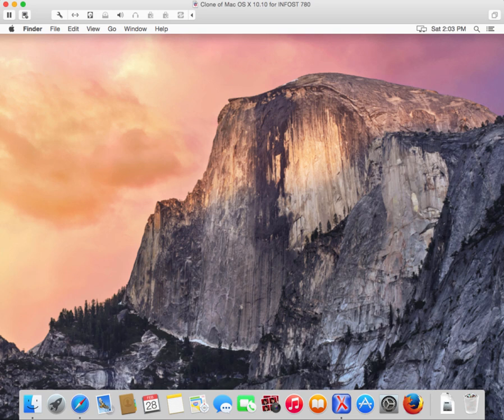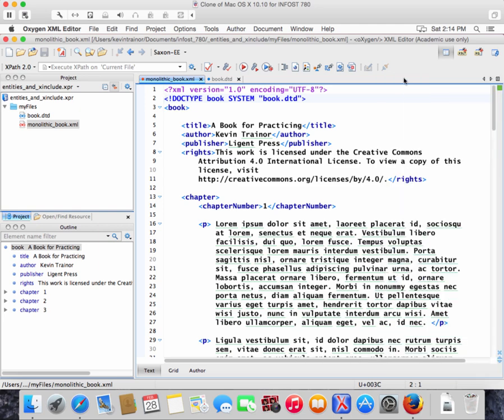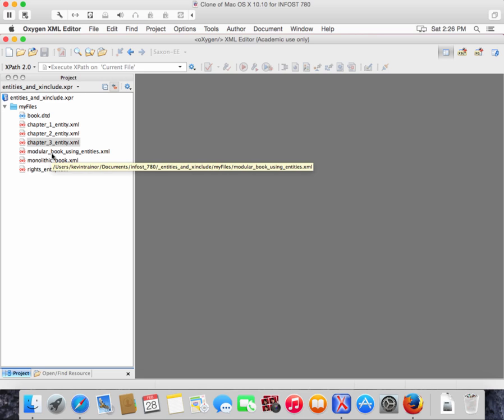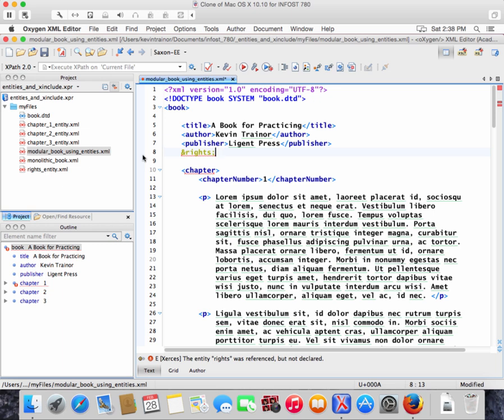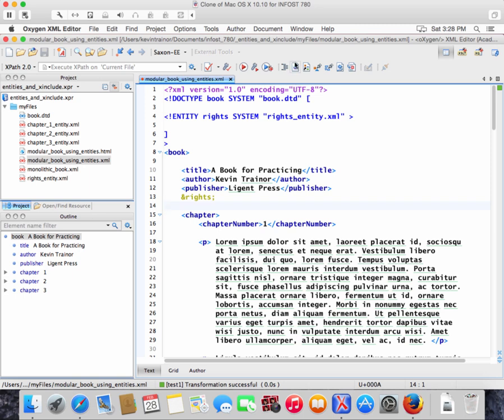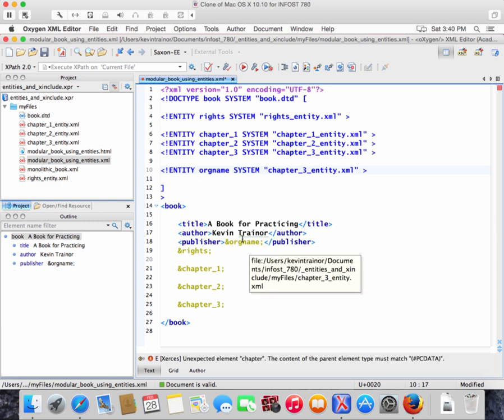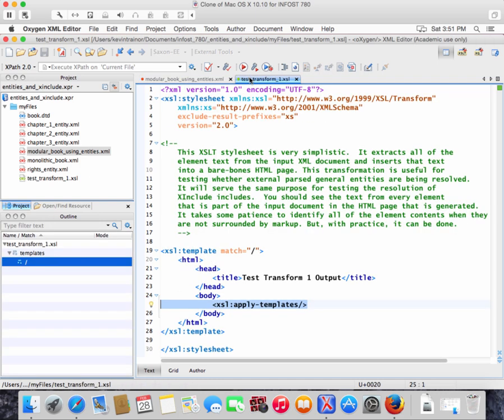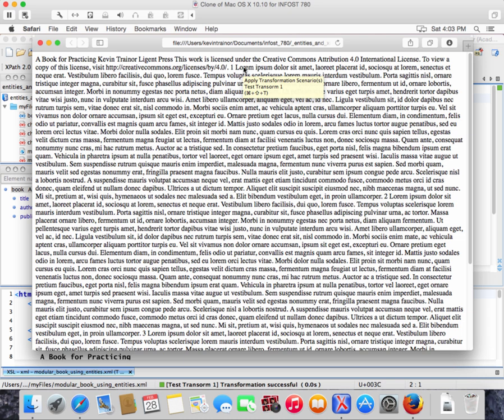Demo: Using Entities